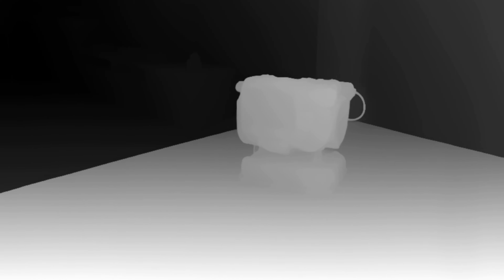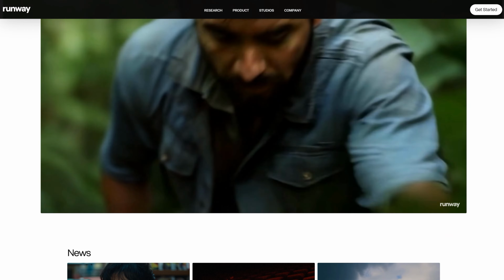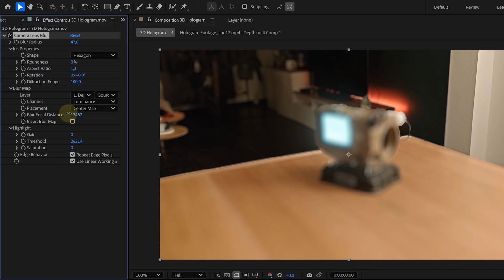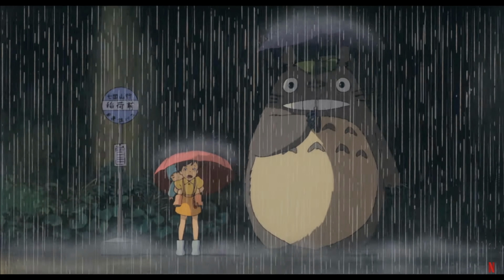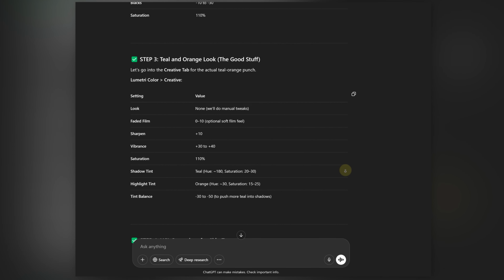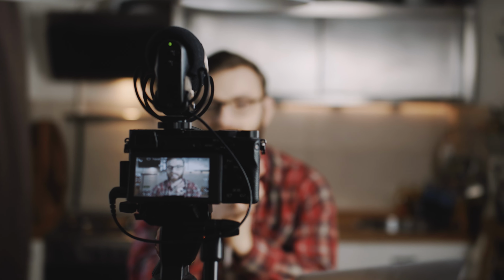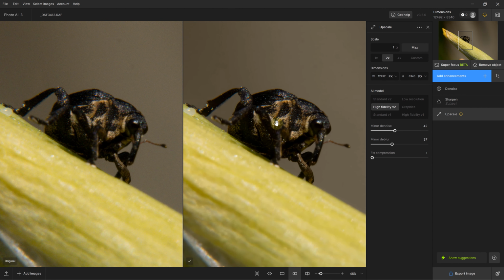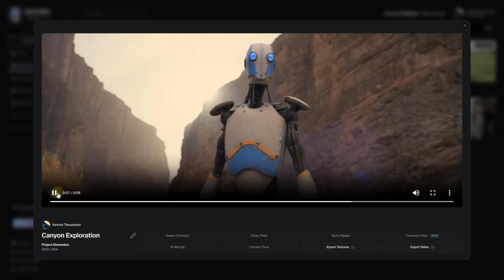5 AI Tools EVERY Creator Needs!